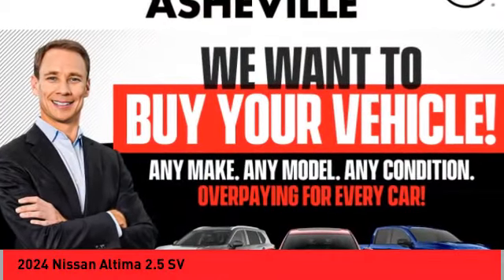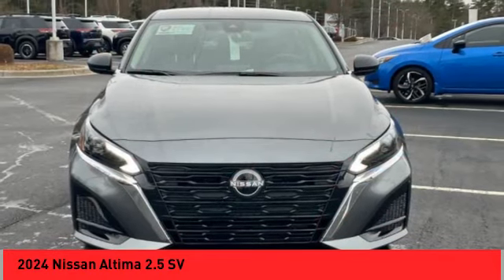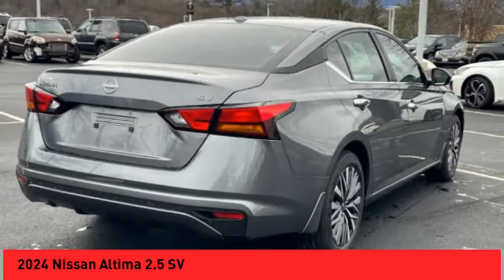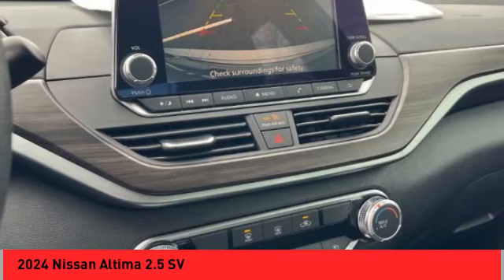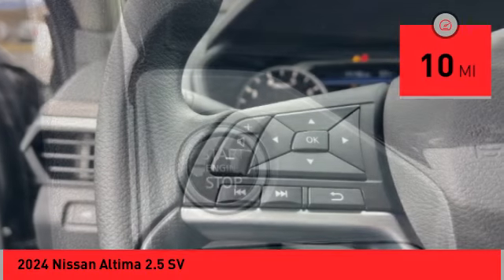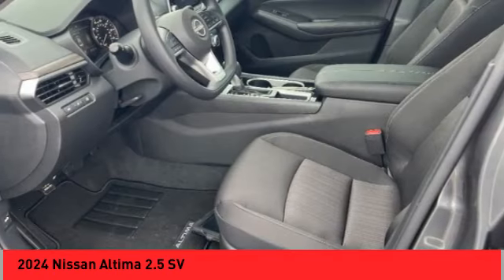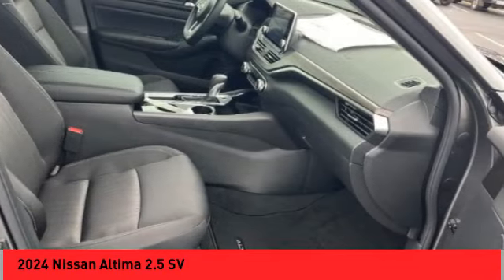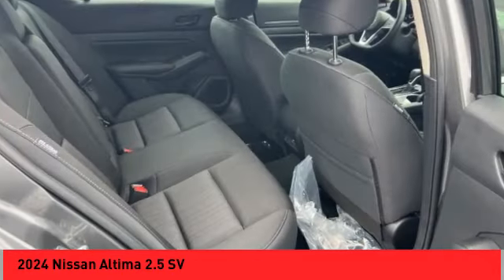2024 Nissan Altima Asheville NC RN379662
2024 Nissan Altima 2.5 SV

2024 Nissan Altima 2.5 SV Gun Metallic 4D Sedan FWD CVT with Xtronic 2.5L 4-Cylinder DOHC 16V 27/39 City/Highway MPGQualifying New or Non-Certified Used Nissans bought here and serviced at a FAMILY STORE receive our FULL ANDERSON FAMILY PLAN at NO COST to YOU! Our full family plan includes: 3-Day Vehicle Exchange*Lifetime Oil Changes*Lifetime Service Loaners (with $300+ Service)*Lifetime Car Washes(with Service)*MUCH MORE! (Value exceeds $1,000 in first years of ownership) Call us at or visit us at Fred Anderson Nissan of Asheville - 629 Brevard Rd Asheville, NC 28806 to learn more! Our # 1 goal is to help you find the vehicle you love at a price you can afford wrapped in a deal you don't want to walk away from. All prices exclude tax, tag, license, title, and registration for your state; NC inspection (up to $30 on used vehicles), and admin ($699) fees. All vehicle internet pricing is subject to change and requires standard financing through NMAC (conditions apply for Special Rate financing). From time to time in the transfer of data on the internet there are errors, the dealer is not responsible for errors in advertised price. See dealer for complete details.